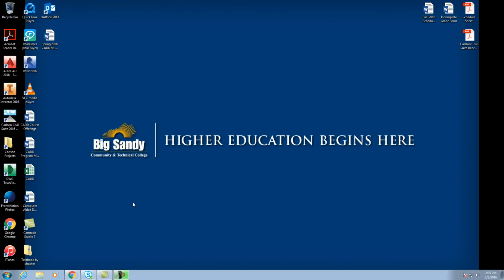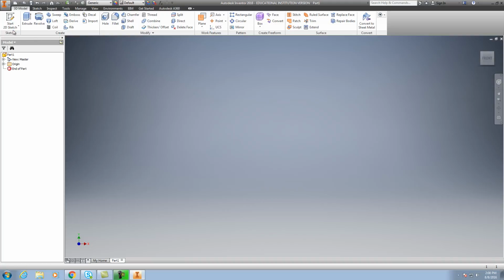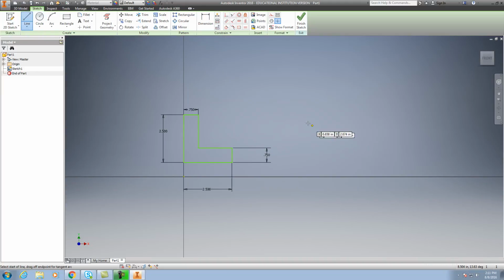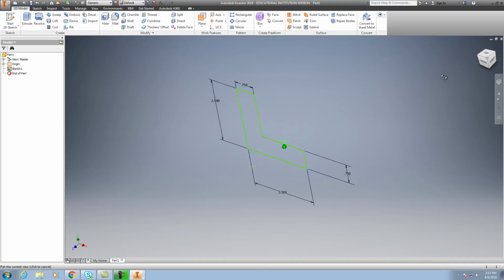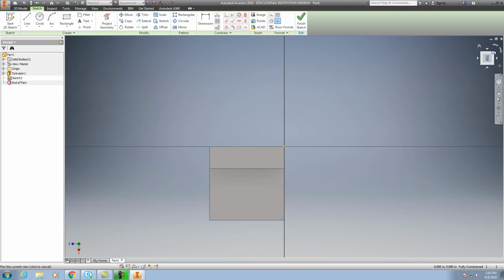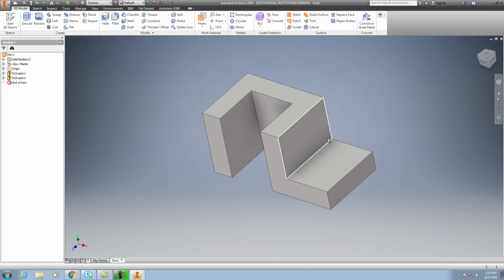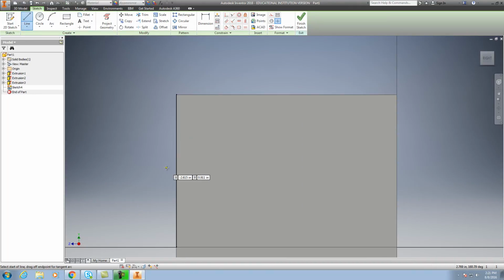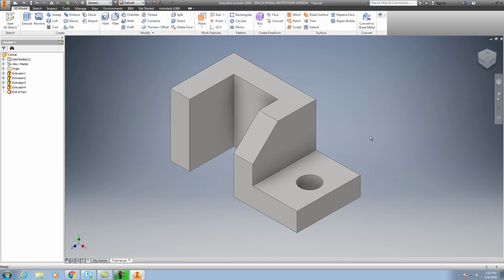CAD 201 Week 1 2016